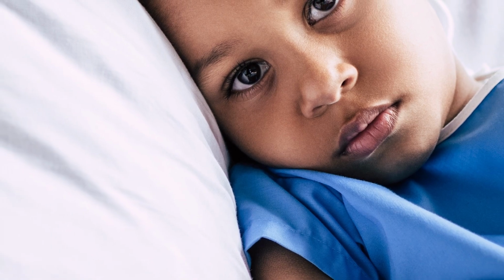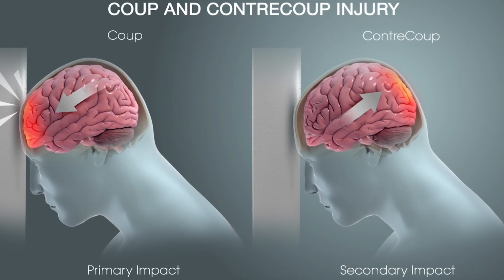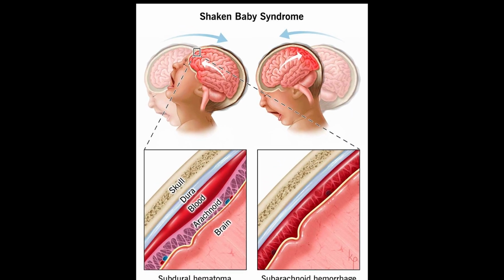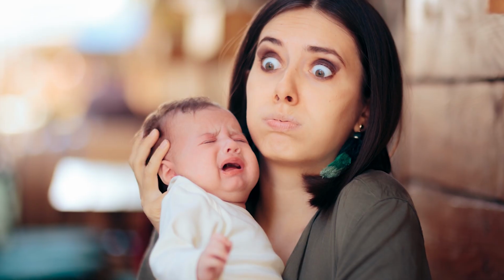CRJ 204 11 P1